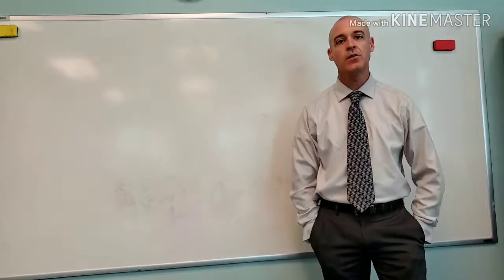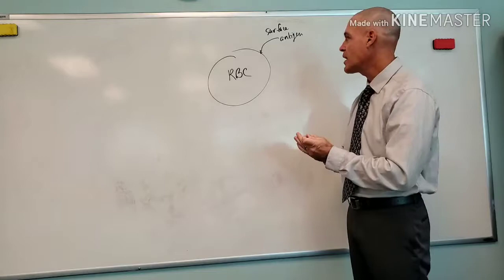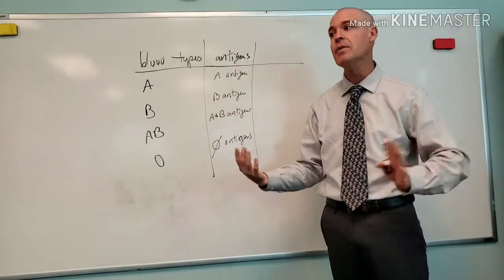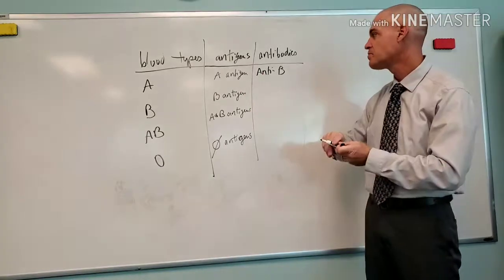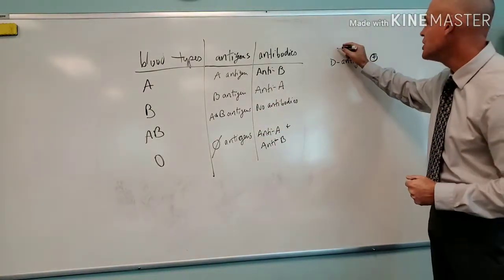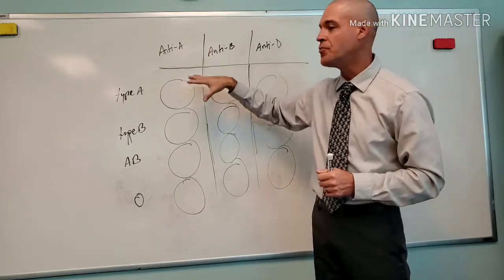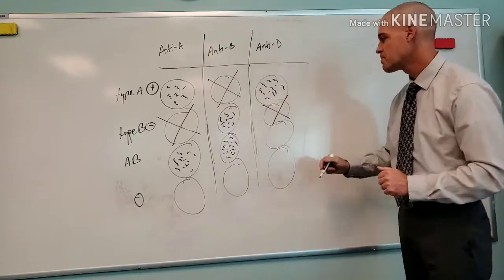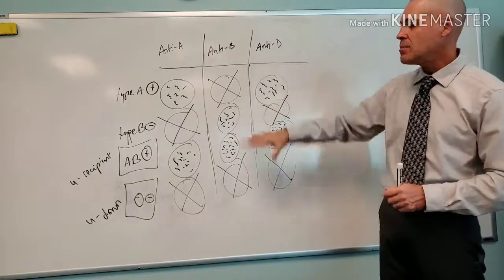Understanding Blood Typing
An explanation of the 4 blood types (understanding the basis for the blood types, which types have antigens and which types have antibodies). We will also cover how to do blood type testing.